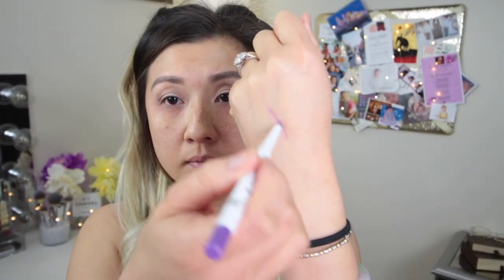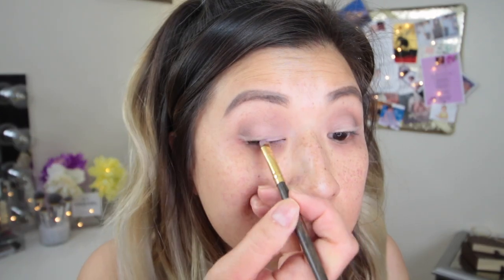COACHELLA : LeeCella Festival Makeup Looks | leecestylz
FESTIVAL SEASON GUYS!!! Whachu rocking' to Coachella? Have fun, stay hydrate and be safe!

Products in this video:
Same brow stuff all the time plus description is way too long, sorry!

Murad City Skin $68

Clarins TInted Moisturizer $46

Cover FX Water Cloud $38

Illuminating Primers-COver FX Illuminating SORRY DISCOUTNED
Burberry Bronze Glow
Fresh Necar Face Spray

Dose of Colors ILUVSARAHII Palette $35

Lorac Pro 3 Palette $44

Kiss Blowout Pixie $9.09

Giorgio Armani Color Corrector #2 Orange $40

Tarte Rainforest of the Sea Foundation Medium Neutral $39

Hourglass Ambient Light Trio Palette $64

Tarte Park Ave Princess Bronzer $30

Sephora Collection Blush #23 $14

Givenchy Waterproof Kool Pencil in Turquoise and Lilac $27

Becca Old Holiday Highlight Palettes - Color used Icicle. You can buy these shades, Pearl and Champagne Pop

Makeup Forever Flash Palette $99

YSL Matte Lipstain #35 $37

Tarte Rainforest of the Sea H2O Lipgloss Sandbar and Fiji $39

NYX Wonder Pencil #2 $4.50

Urban Decay Razor Liner InterGalactic $22 ON SALE for $11

Stellar Foundation SX04 $38

Camera Info:
Shot on Canon 70D & Canon M50, Rode VideoMic